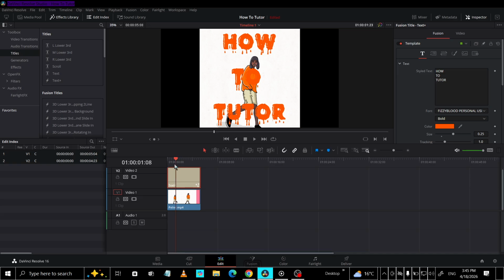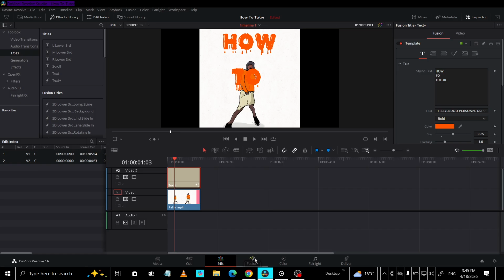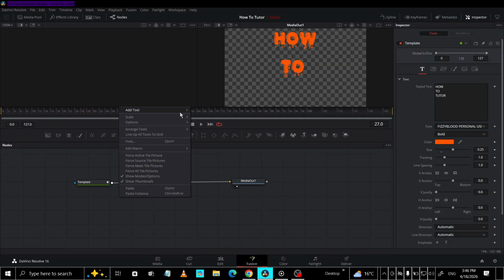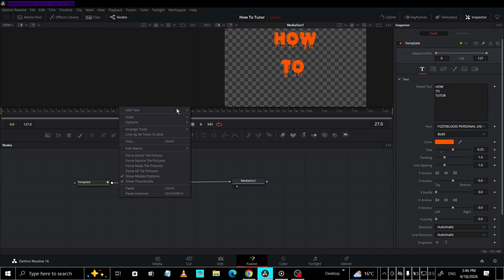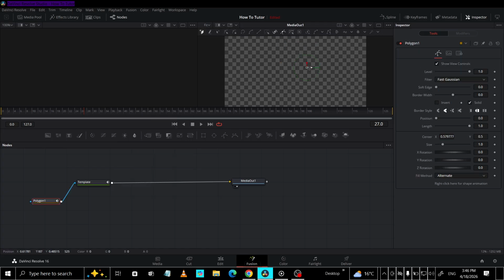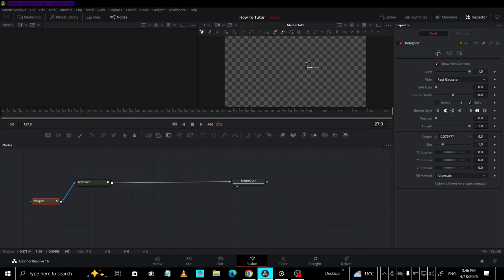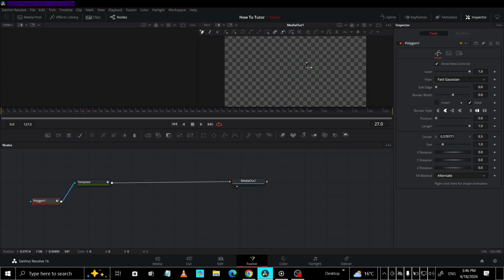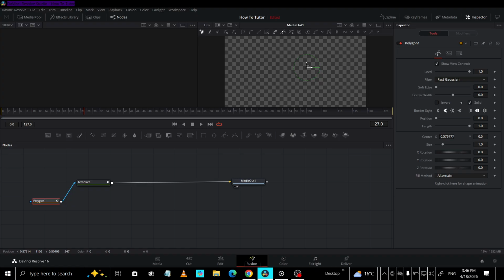How to Make Custom Callout Title in DaVinci Resolve (Easy Guide)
In this comprehensive tutorial, we dive into the details of creating a custom callout title in DaVinci Resolve. This video will guide you through the essential techniques to enhance your video projects by adding unique and engaging title effects that capture your audience's attention. Whether you’re a beginner or looking to refine your skills, this tutorial is crafted to meet your needs.

By the end of this video, you will have a clear understanding of the steps involved in designing your own callout titles. Watch till the end to discover how to elevate your editing style and make your projects stand out!